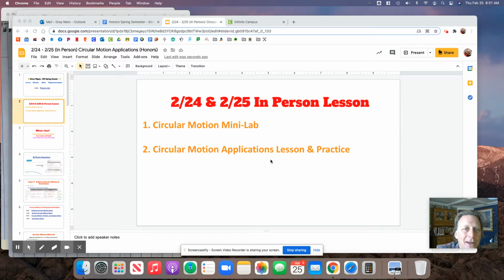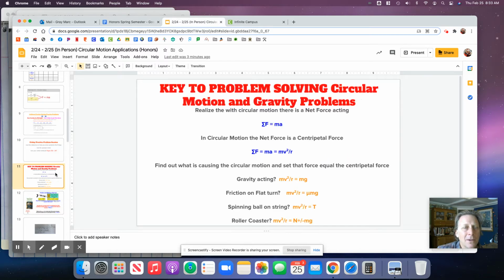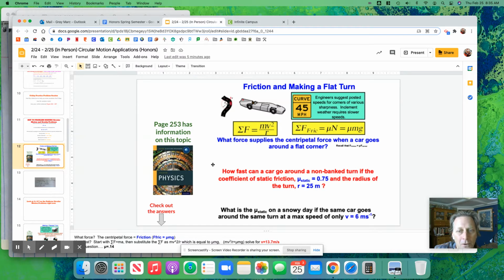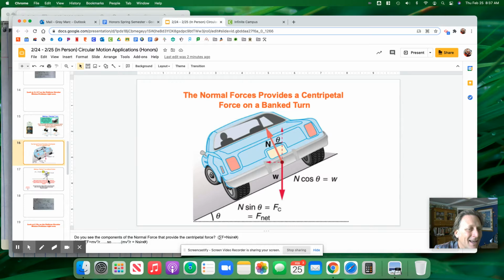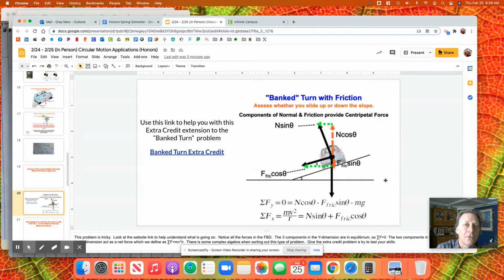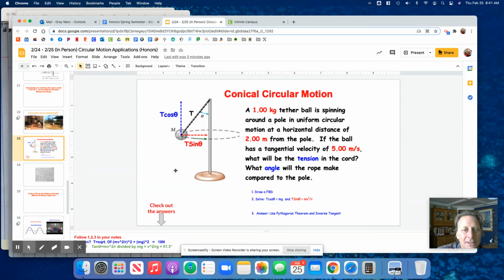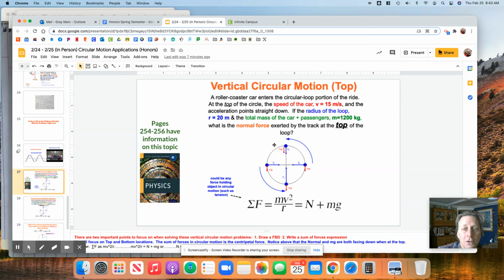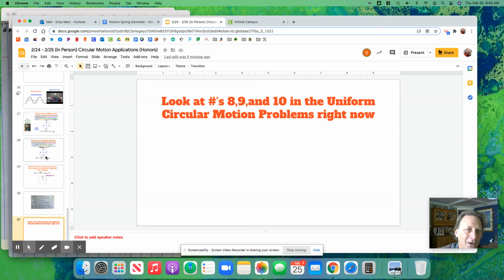Honors 2/25 In Person